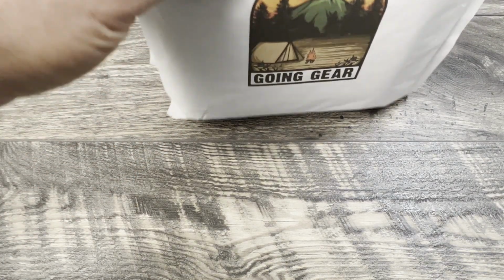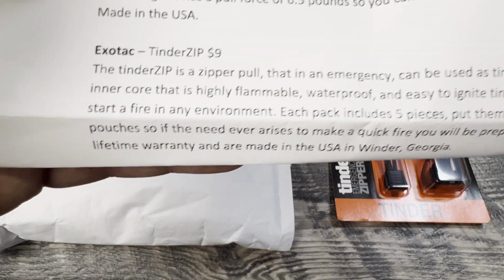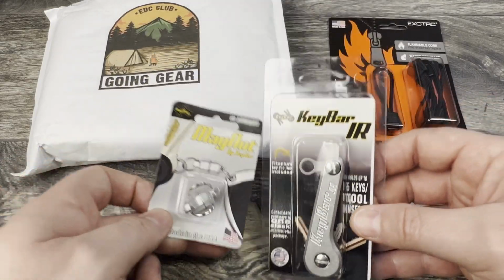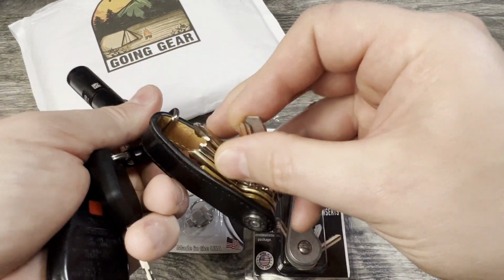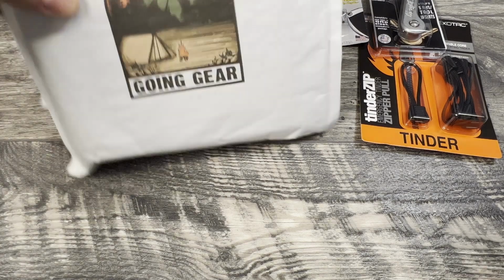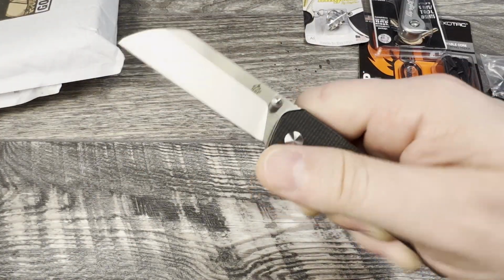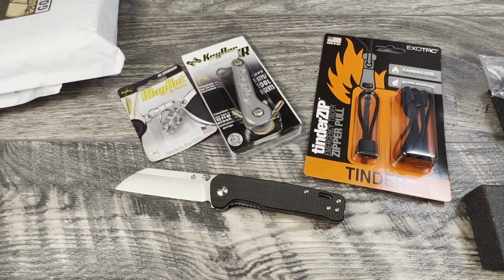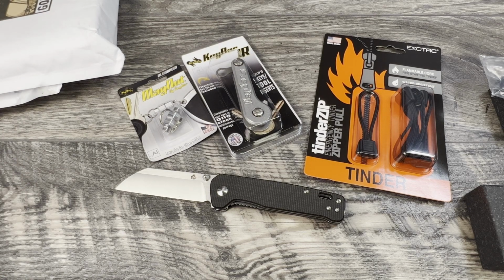July going gear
Thanks,

LINKS

NEW ARRIVALS
$100-$160
$75-100(ish)
KUBEY Drake 3
TWOSUN TS255
$50-$100
Under $50
Under $30
Sitivien ST102